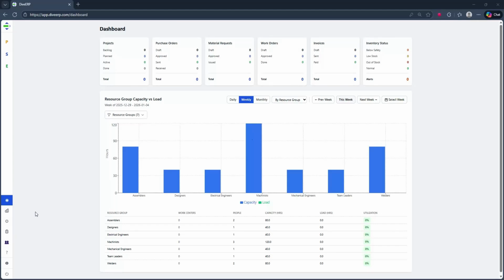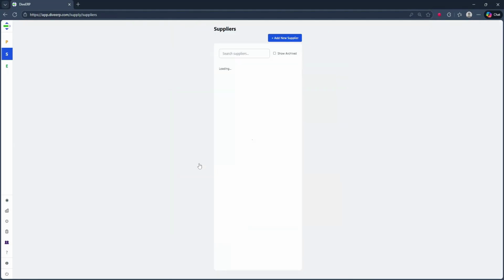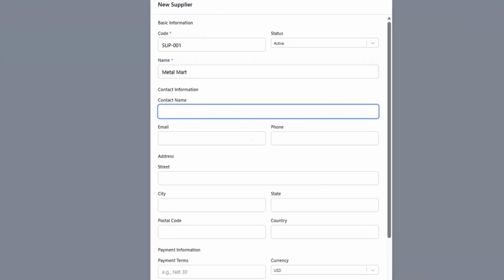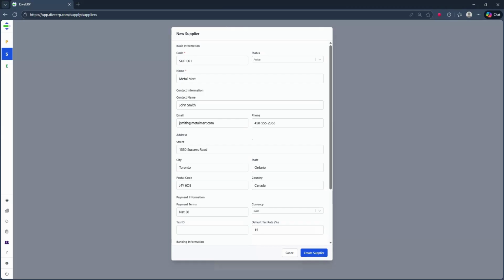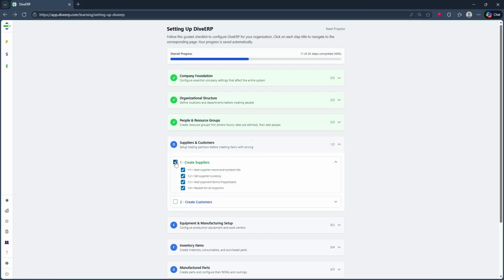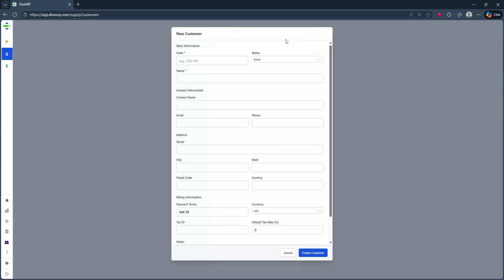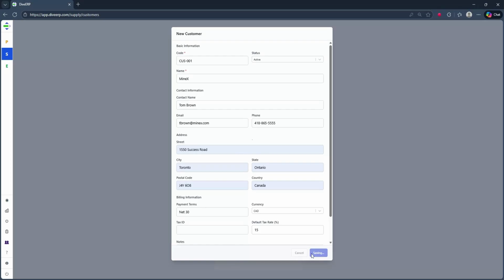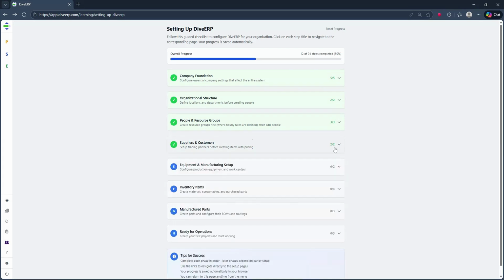Setting Up [ D ] Suppliers & Customers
Welcome to DiveERP — Strength in Simplicity
Plan. Supply. Execute.

DiveERP is a lightweight ERP solution built for small and mid-sized manufacturers, machine shops, and fabrication businesses. Our mission is simple: help you run your operations with clarity, control, and efficiency — without expensive consultants or complex setup.

📌 Learn DiveERP step-by-step
Start with Company Foundation and follow the full setup playlist to be ready for live data.

We’re happy to help as you move from Demo Mode to Live Mode.

DiveERP implementation training

Purchasing + supplier management

Inventory control

Manufacturing planning & scheduling

Cost tracking and labor productivity

Machine shop best practices

ERP tips for small manufacturing teams

(DiveERP and Dive ERP both included for SEO)

© DiveERP by Solutions RIVAMIX Inc.